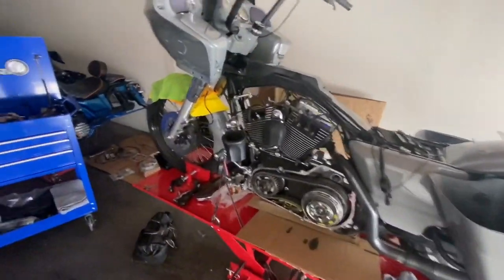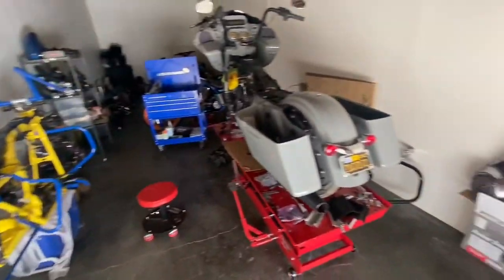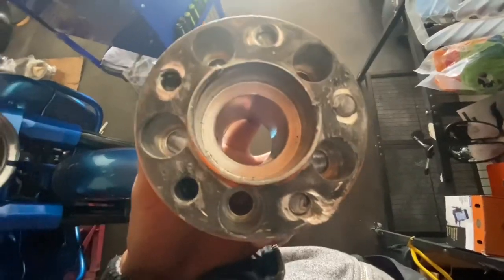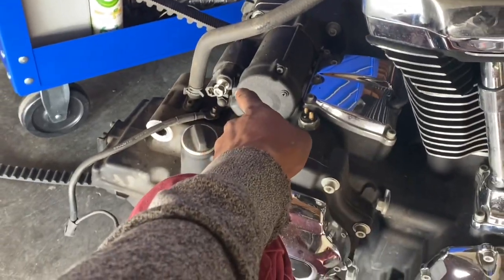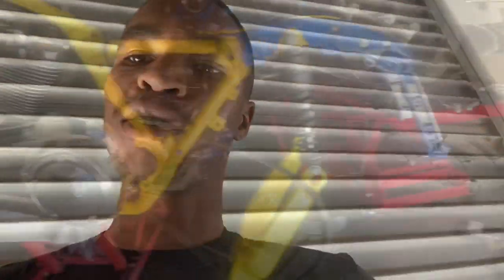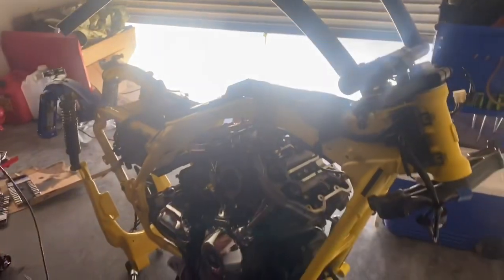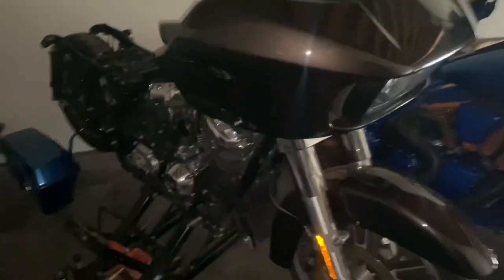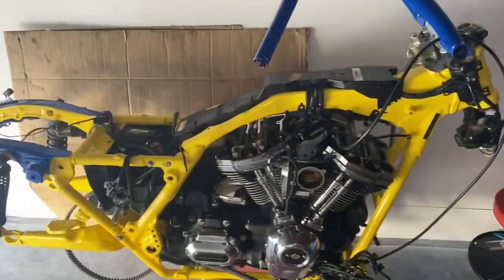2017 ROAD KING IS COMING TOGETHER! + UPDATE ON 2006 ROAD KING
I finally installed the motor / trans / primary onto my 2017 road king! I was going to powder coat the cylinder heads but eventually down the line I’m goin to get a bigger motor. Which will require 4 new engine heads.